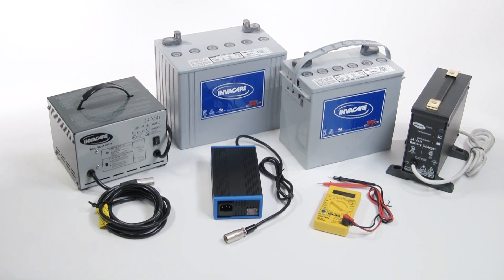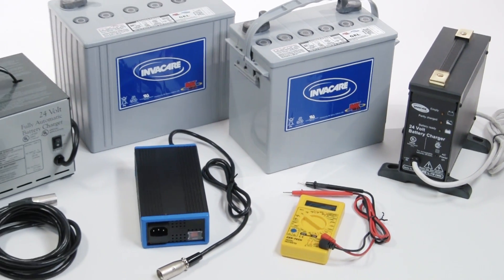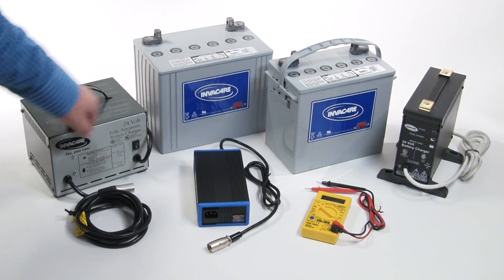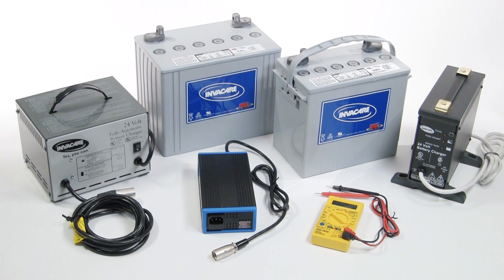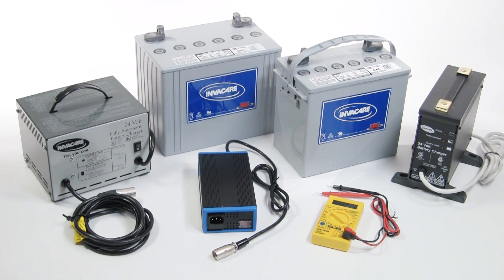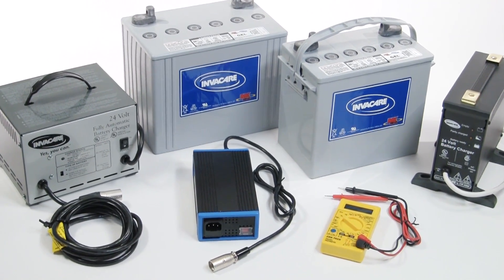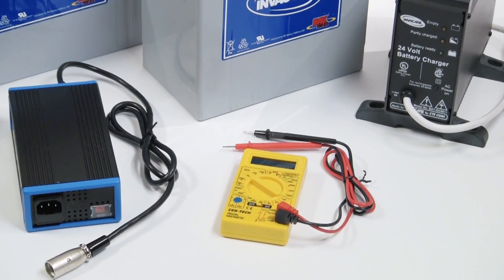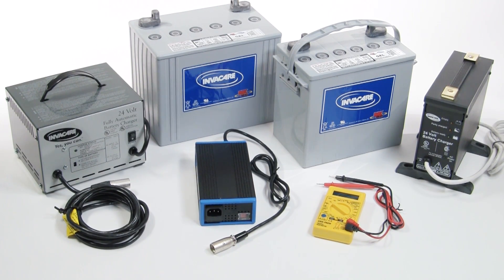Wheelchair Battery Basics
This tutorial teaches the basics of wheelchair battery maintenance on Invacare Power Wheelchairs.